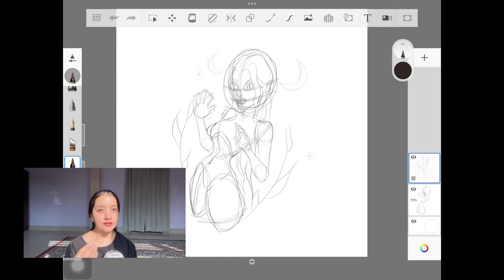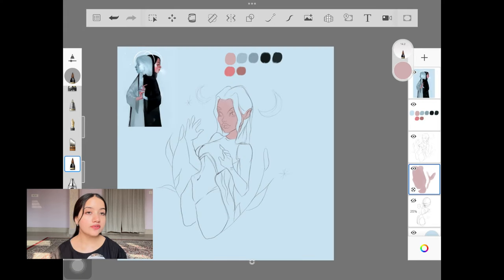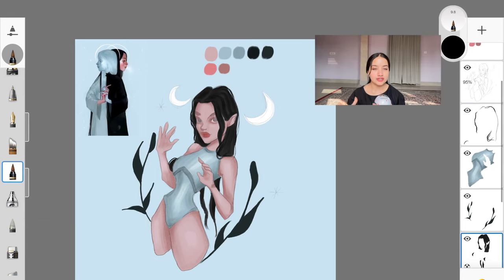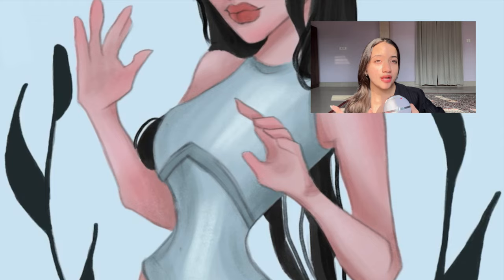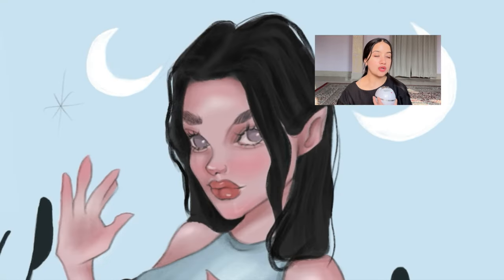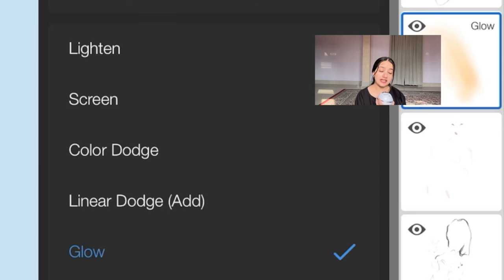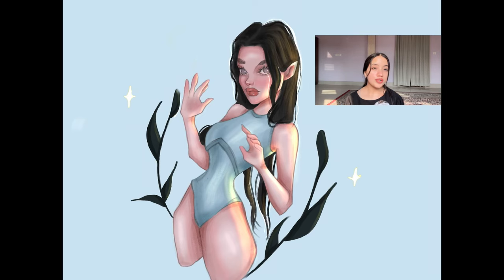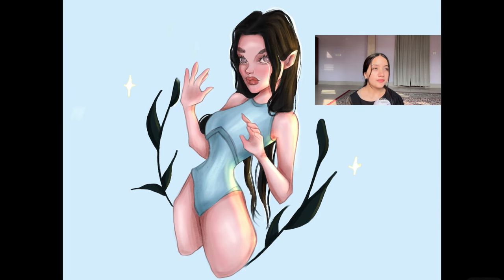My Colouring Process | Tips and Hacks on How to Effectively Paint In Autodesk sketchbook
Hi guys,
In this video, I share with you guys some tips to improve your lip paintings in Autodesk Sketchbook. I really hope you guys found this video helpful :)

Time Stamps:
00:00 - Intro
00:26 - Sketch lines
01:02 - Stealing colour palette
01:53 - Base colours
02:16 - First step towards creating shadows
03:28 - Facial details
03:58 - Cleaning
04:37 - Finishing details
05:58 - Cast shadows
06:37 - Light source
07:18 - Lighting
09:37 - Enhancing the painting